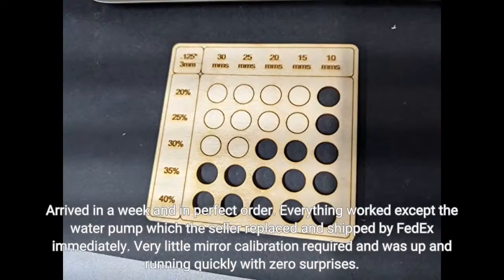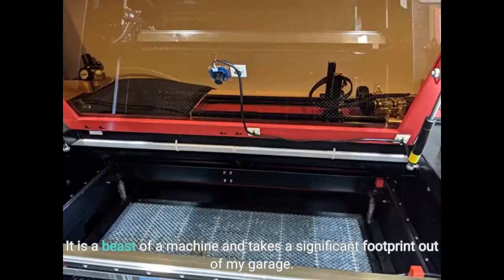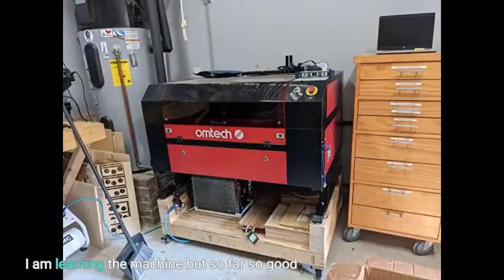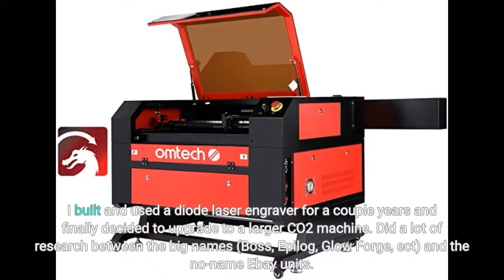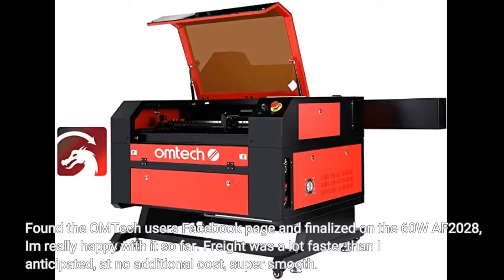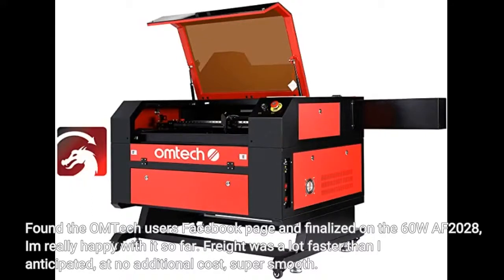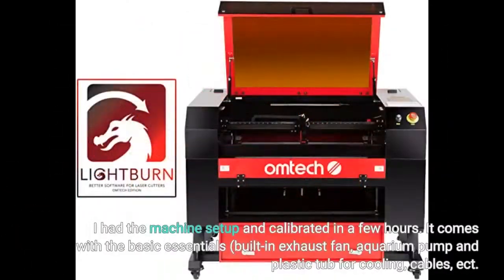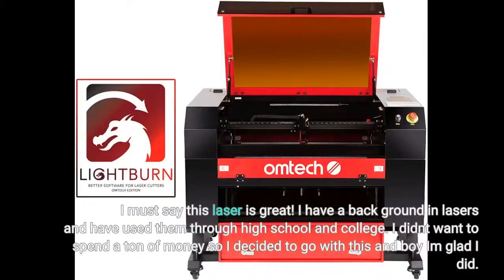DIY OMTech 60W CO2 Laser Engraver and Cutter REVIEW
OMTech 60W CO2 Laser Engraver and Cutter, 60W 20"x28" Laser Engraving and Cutting Machine with Autofocus, Air Assist, 2 Way Pass, RDWorks, LightBurn Software for Windows Mac OS Linux(AF2028-60)

Purchase Link:

COMMERCIAL CO2 LASER: Whether professional engraver or inspired DIYer, this 60W laser engraver and cutter from OMTech will allow you to bring your ideas to life with greater speed and precision than ever before, cutting up to 1/4" through plywood or acrylic; its intuitive control panel and bundled Windows-compatible editions of RDWorks v8 and CorelLaser will let you create and recreate even your most intricate designs perfectly
AUTOMATED 20x28 BED: The spacious 20x28 inch worked provides 3.8 square feet of room to fit almost any project and two-way 32.8"x3.9" pass-through doors open up even greater possibilities; everything adjusts automatically up and down at the touch of a button, with a preinstalled autofocus letting you get right to work
FAST & FULLY ADJUSTABLE: This CO2 laser system marks wood, paper, plastics, leather, fabric, stone, and a wide range of other nonmetallic materials at up to 23.6 inches per second (600 mm/s) with pinpoint accuracy; everything works with most third-party graphic software, easily receiving files via Ethernet or USB; and locking caster wheels allow you to easily move and secure your laser cutter whenever needed
INCLUDES LIGHT BURN: This laser cutting and engraving machine ships with LightBurn for Windows, Mac OS, or Linux to get you started right away. It is also compatible with your copies of AutoCAD, CorelDRAW, and Adobe Illustrator among others. No dedicated PC for your machine? No problem: you can also upload your designs directly from a USB. See below for the full list of supported image formats.
SUPERIOR SUPPORT & SERVICE: From garage artists to backyard businesses to professional workshops, the OMTech community continues to grow thanks to our passionate dedication to making quality engraving available to all; order your own engraver today and enjoy fast US-based shipping, a strong 2-year general warranty (1/2 year for tube & power supply), and helpful customer service and tech support, available weekdays from 8 am to 5 pm PST